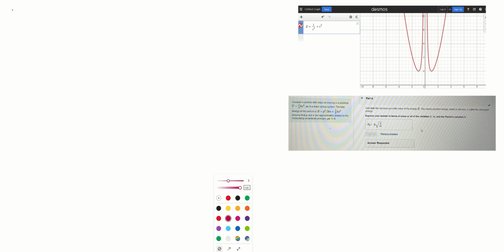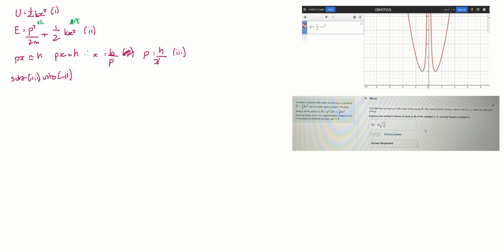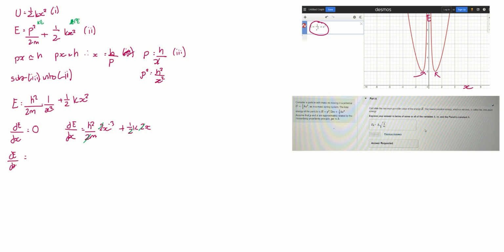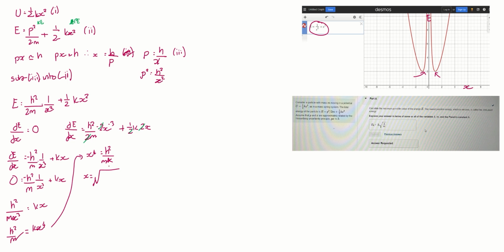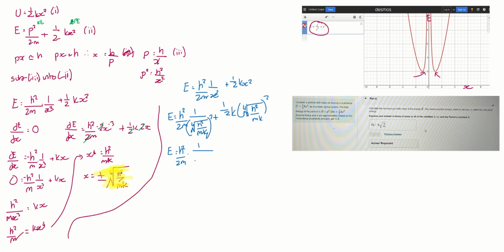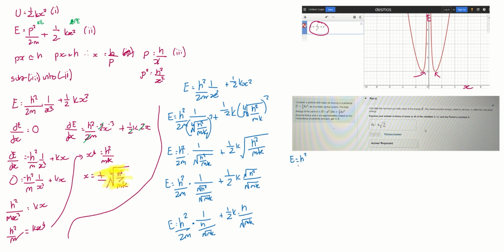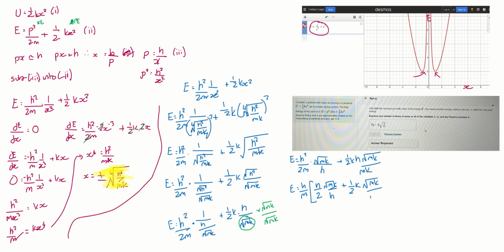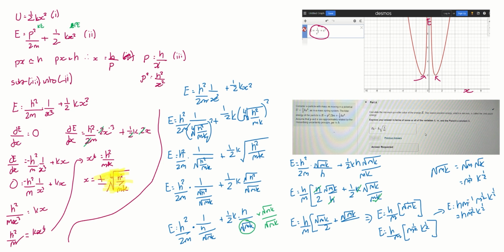zero point energy in a mass spring system equation derivation audioboost 10db